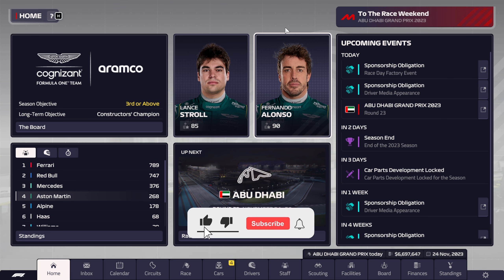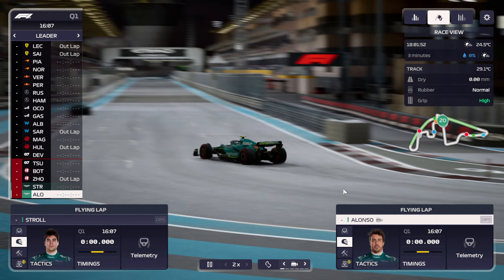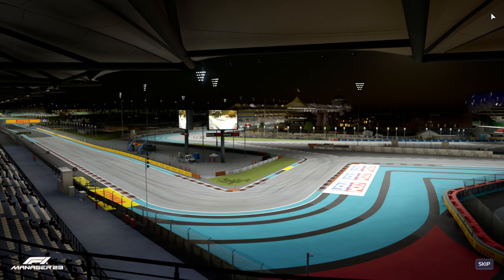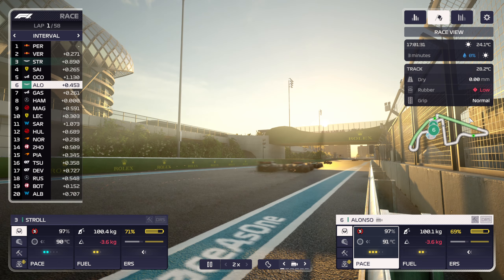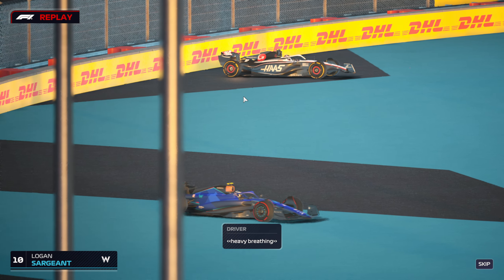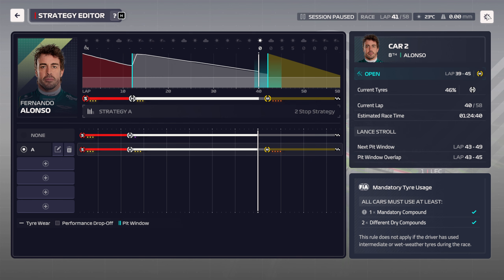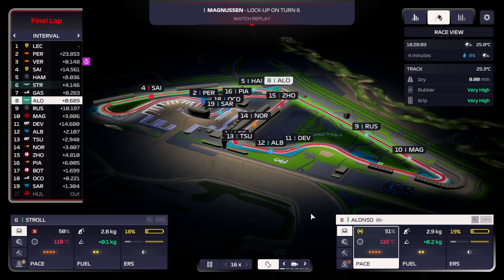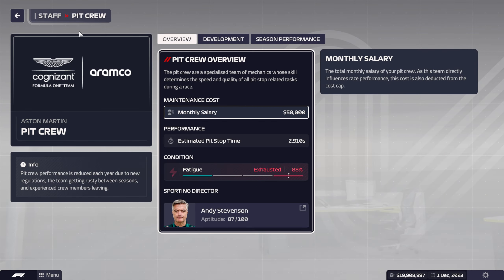End of an Era... - F1 Manager 23 Aston Martin Season 1 Race 23